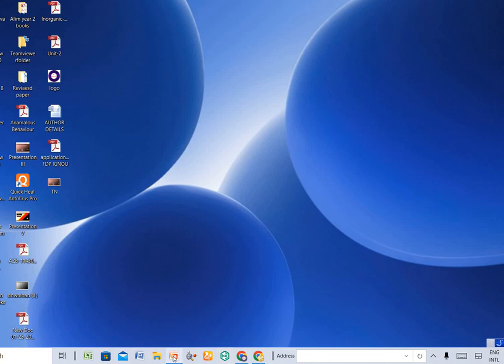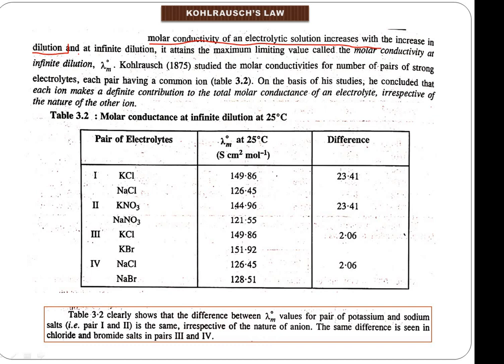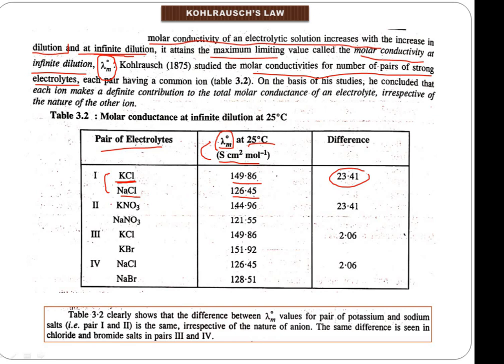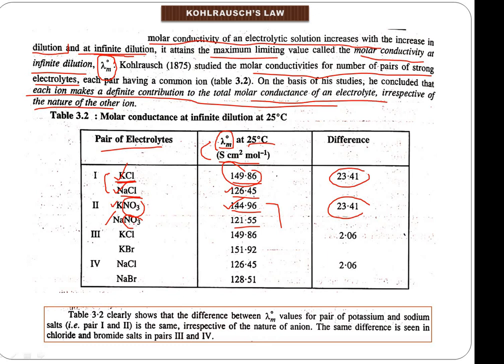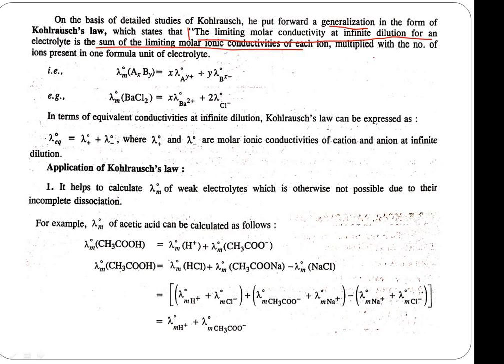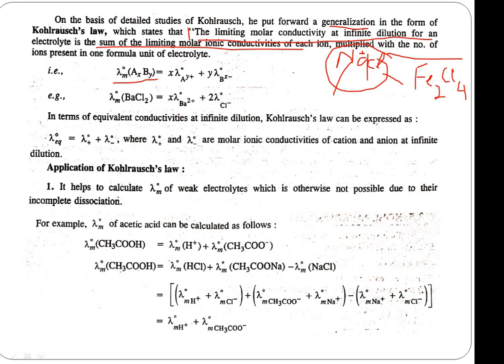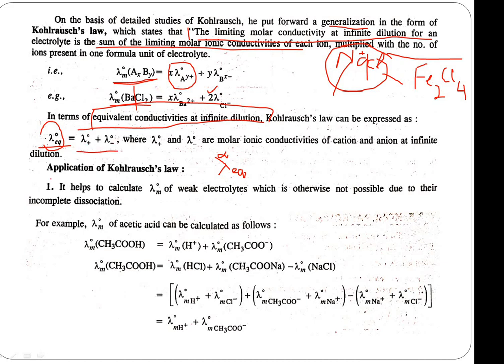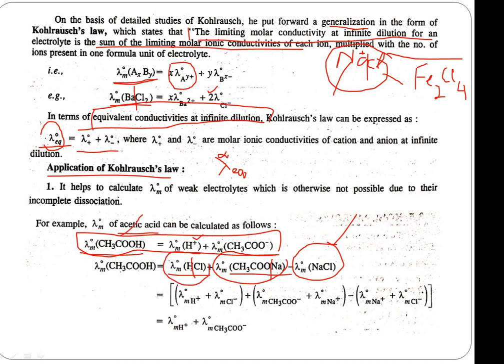Kohlrauch's Law: Law of Independent Migration of Ions I Application I PDF Notes Link in description